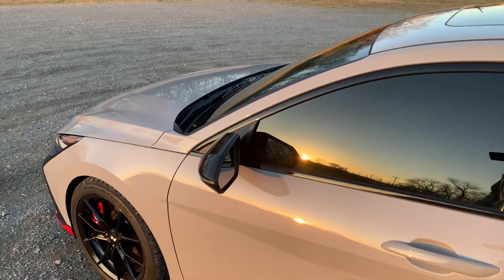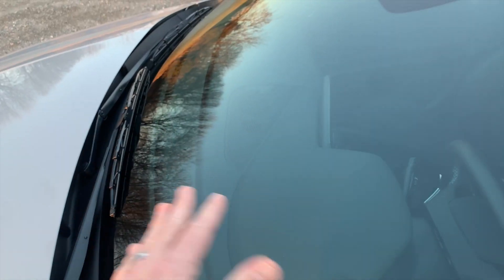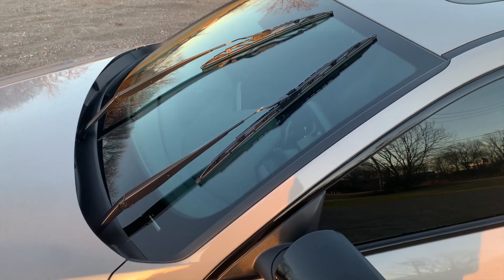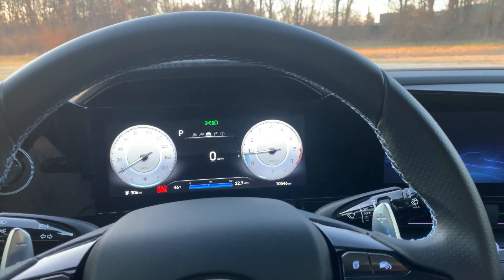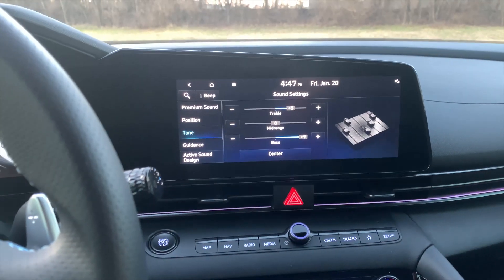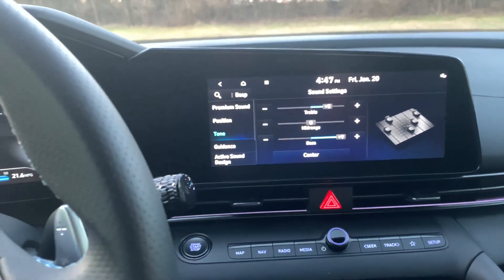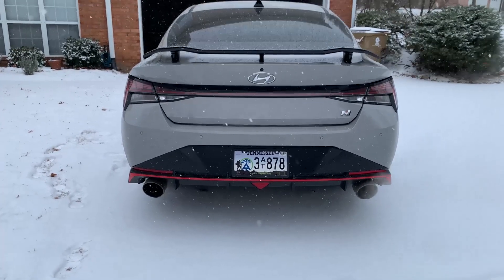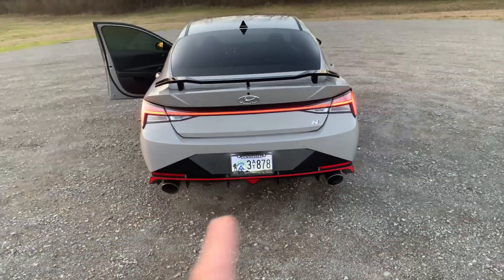More Quirks and Features of the Hyundai Elantra N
Part 2 of Quirks and Features of my 2022 Hyundai Elantra N. I made Part 1 a few weeks back and I got some really great feedback from you all. One of the main responses was regarding the exhaust, which I test and confirm in this video.

Check back for future videos on more mods and maintenance!